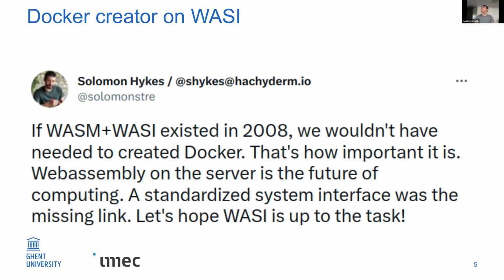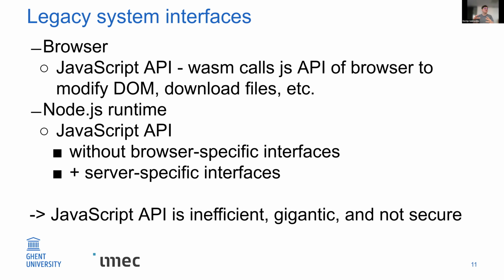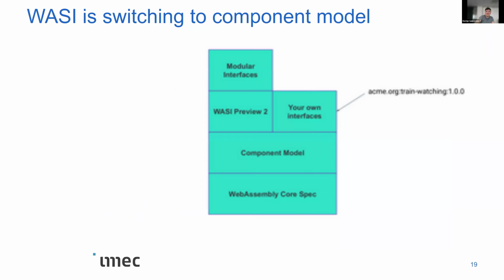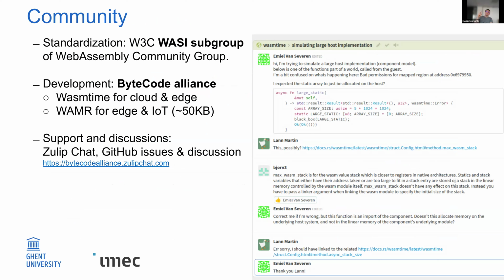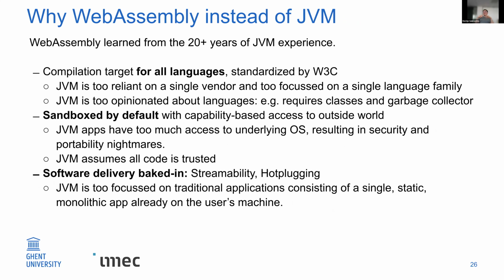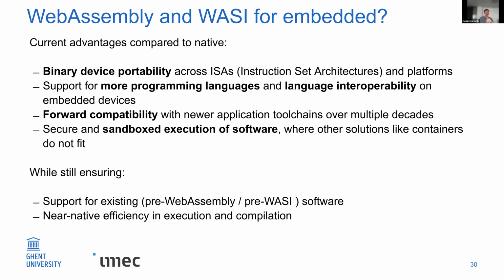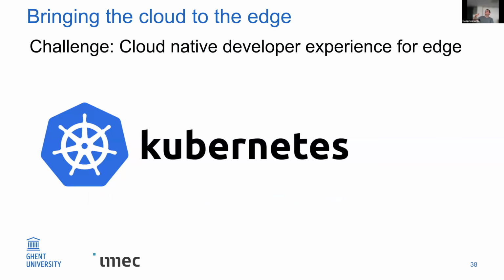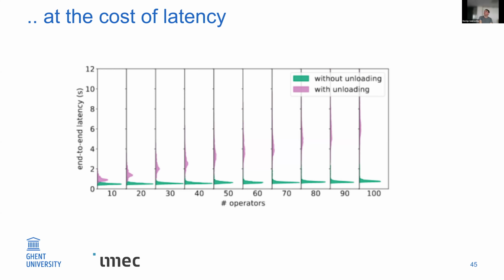OpenCloudification Webinar - Hybrid - Web Assembly for Edge & IoT devices -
Part of the OpenCloudification activities on Edge and OpenCloud developments, IDLab Dr Merlijn Sebrechts presents the ongoing and interesting developments of Web Assembly. WebAssembly is a type of code that can be run in modern web browsers — it is a low-level assembly-like language with a compact binary format that runs with near-native performance and provides languages such as C/C++, C# and Rust with a compilation target so that they can run on the web. It is also designed to run alongside JavaScript, allowing both to work together.